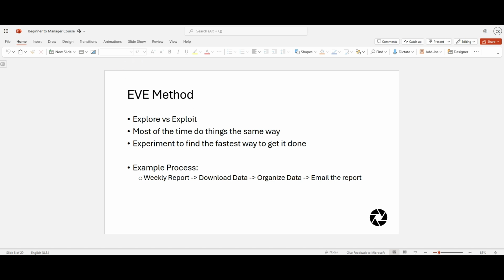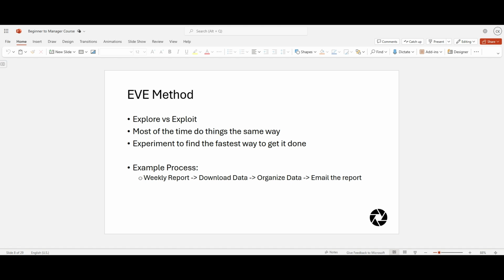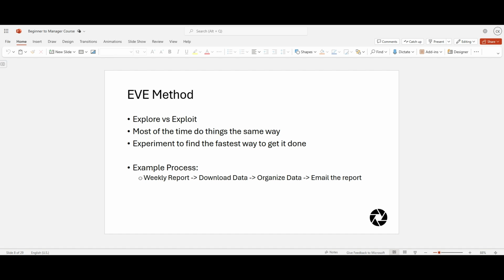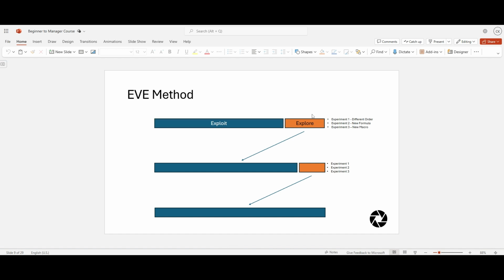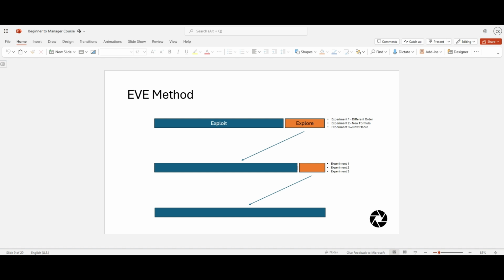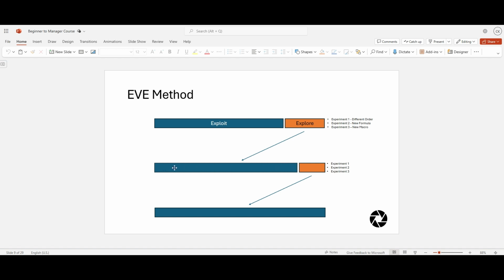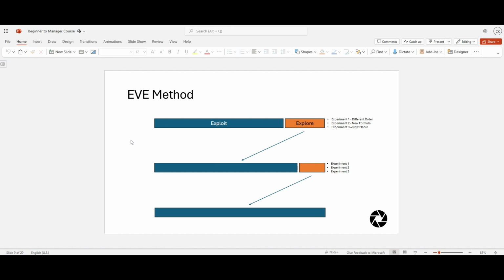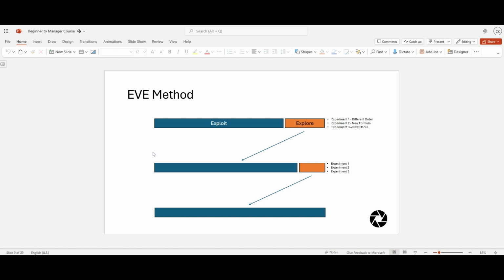B2M Course - EVE Method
The EVE method for the beginner to manager course.